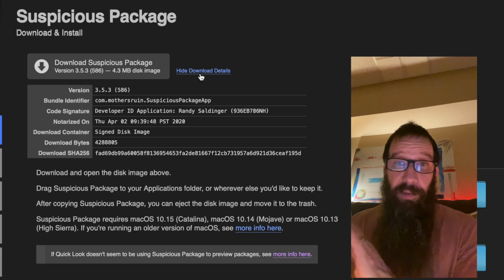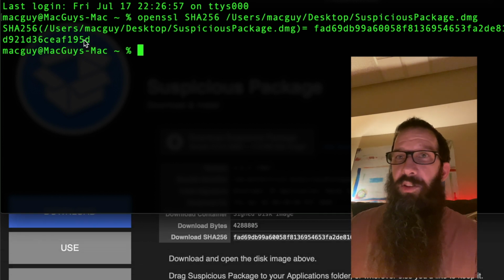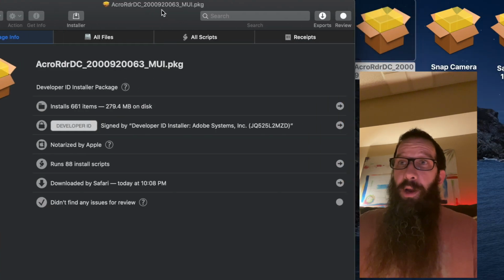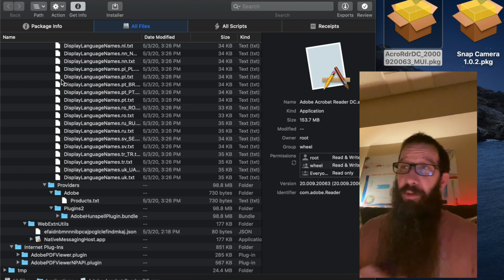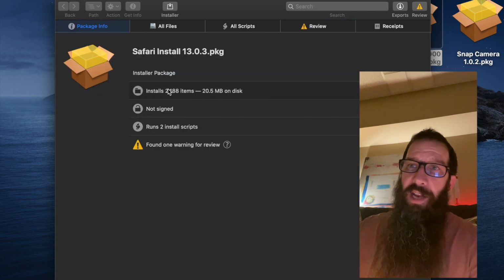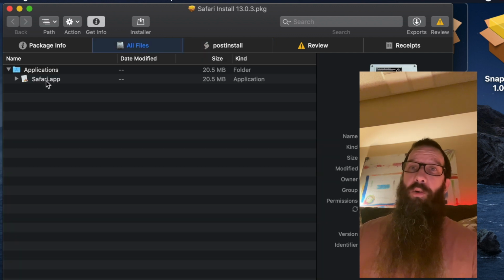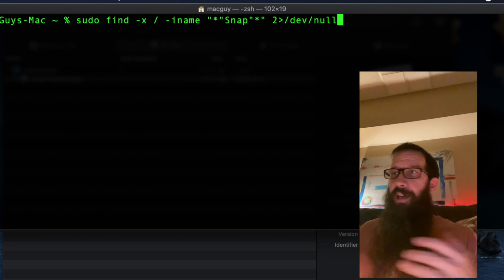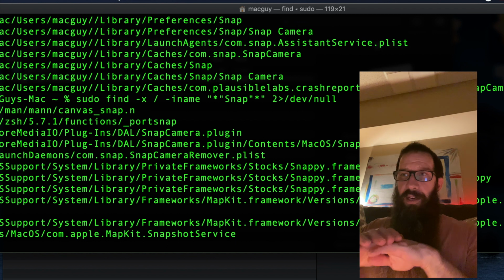How to Uninstall Apps on Mac Using MacOS Suspicious Package App!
EasilyGreat for inspection of an app you installed, but do not have a removal app or script for. Delete Applications on Mac Using a Mac Package Inspector!

How to Uninstall Apps on Mac
Use it to examine a good Mac Installer Package
Use it to examine Mac Malware

Special Thanks To: Photo by Andrea Piacquadio from Pexels

🔥 Ninja Mac Videos:🔥
Control Mac With iPhone  Remote Mac Desktop and Screen Share Mac To iPhone - Remote Mac Access!

How to Test Mac Hardware using Apple Hardware Diagnostics Tool - How well is your Mac Working?

How To Download MacOS Catalina & MacOS Mojave without the App Store! NEW FEATURE IN MAC OS CATALINA!

How to Zip Files in Mac  How to Unzip On Mac  Password Protected Zip File Mac  Unzip Command Mac!

Lost Mac? Find My Mac! Find My Mac iCloud & Find My Mac Alert!  How does Find My Mac work? Dive in!

iMovie Tutorial 2019  iMovie For Mac Tutorial will give you the Skills to Make your Movie Awesome!